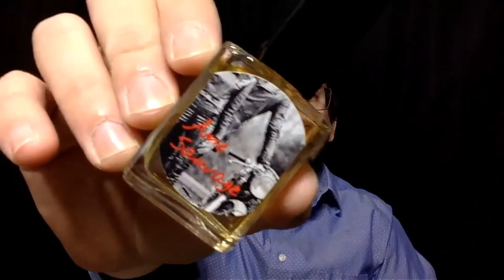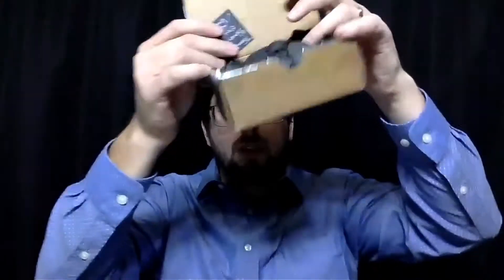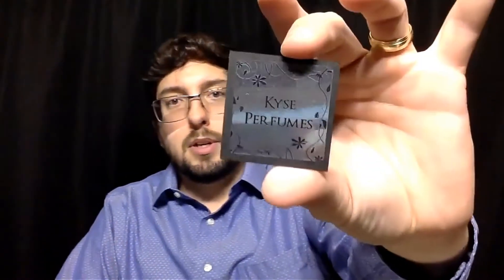KYSE PERFUME UNBOXING - ÂME SAUVAGE BY KYSE PERFUMES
In this video, I unbox and analyze one of the fragrance I got from Kyse Perfumes